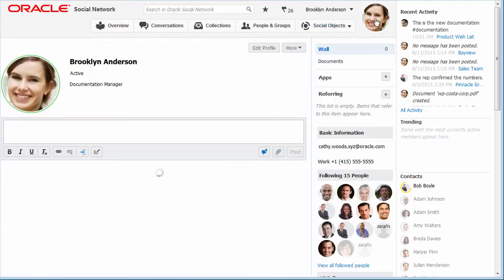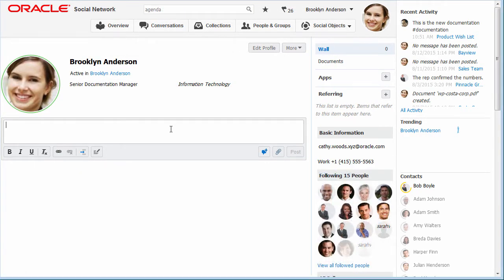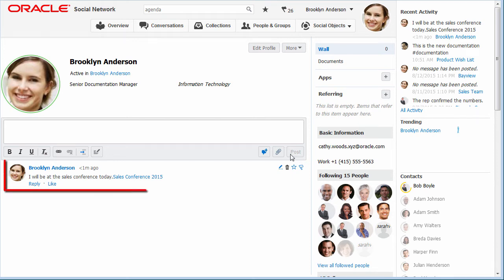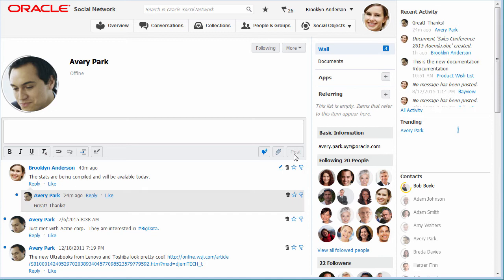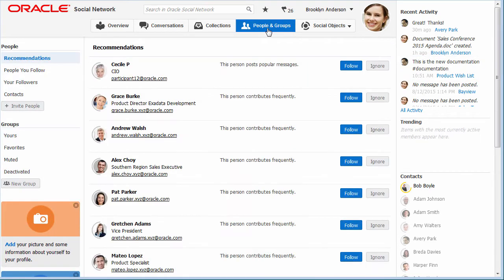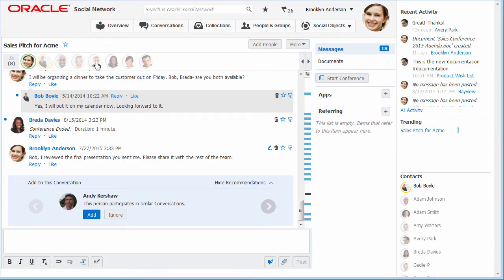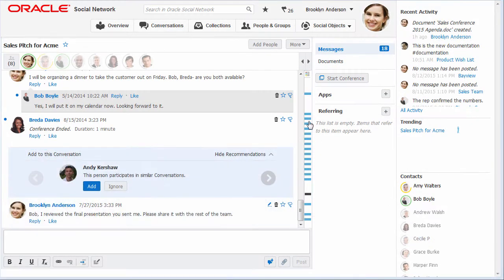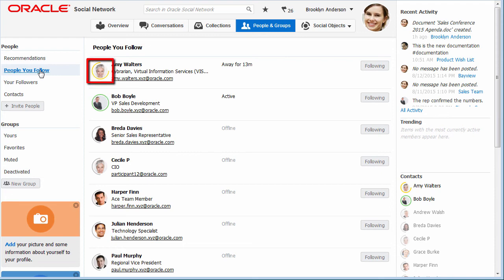Connecting with Others in Oracle Social Network (Release 10)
Learn how to add Oracle Social Network contacts, follow people, post on others’ walls, and see their recent activity.